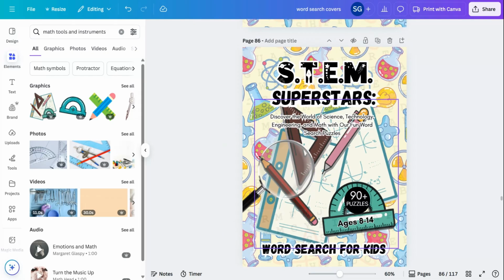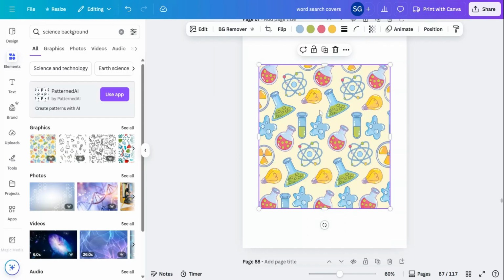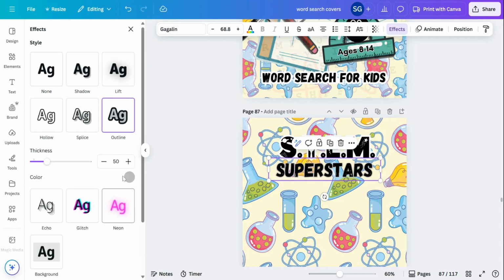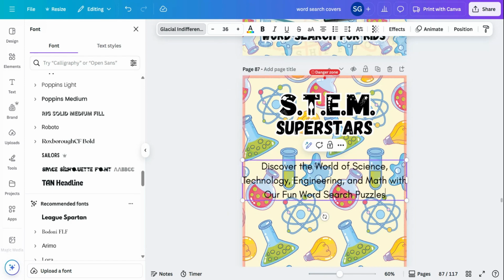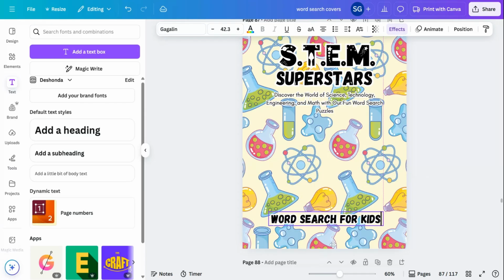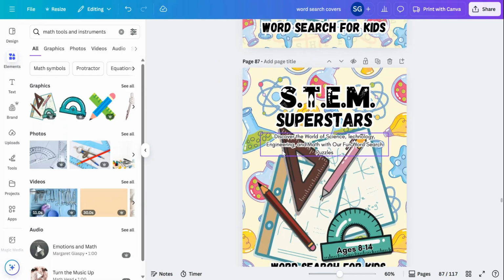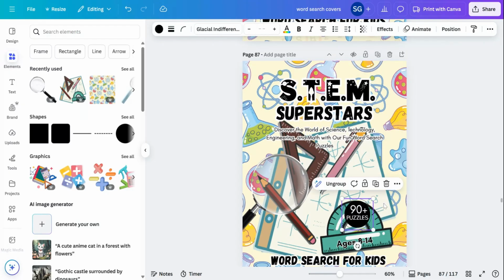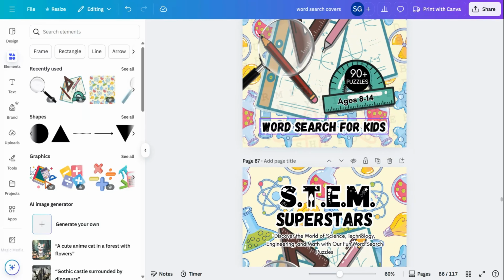How to Create an Amazon KDP Book Cover in Canva | Canva Tutorial for Beginners Canva Book Design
Want to publish on Amazon KDP but don’t know how to design a book cover? 📚 In this step-by-step Canva tutorial for beginners, I’ll show you exactly how to create a professional Amazon KDP book cover design using Canva. No graphic design experience needed!

✨ In this video, you’ll learn:

How to set up your Canva design for KDP book covers

Step-by-step book cover design tutorial

Canva hacks for creating professional covers fast

How to use Canva to make money with Amazon KDP

This tutorial is perfect for self-published authors, entrepreneurs, and anyone looking to earn passive income online with Canva and KDP.